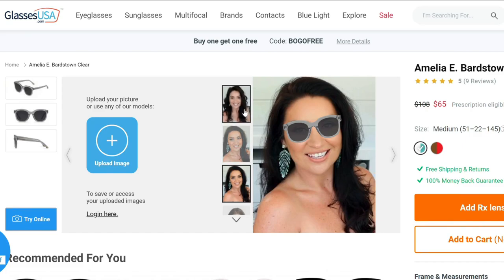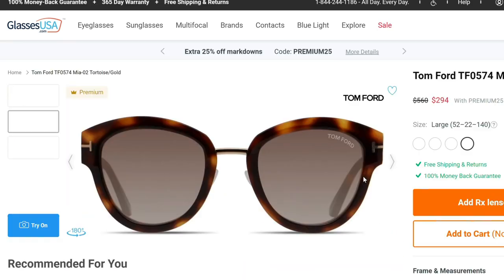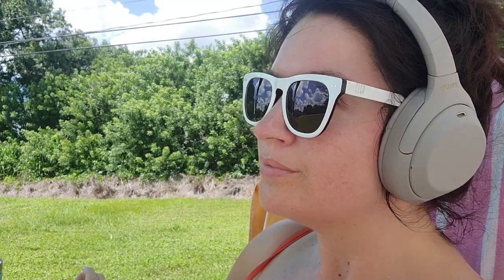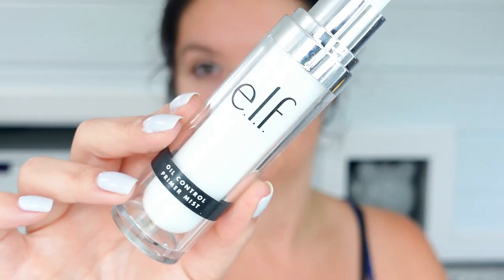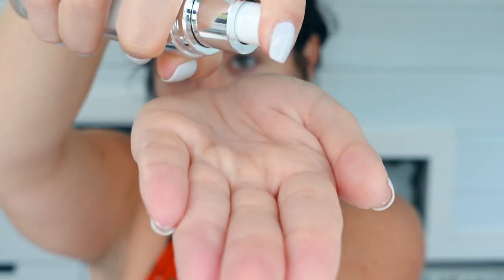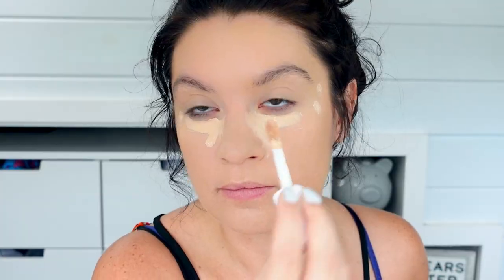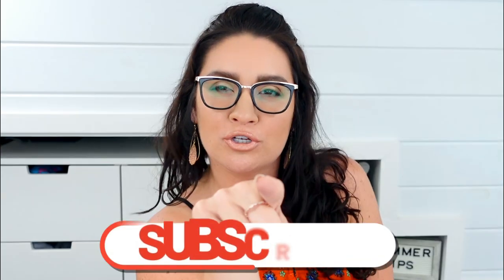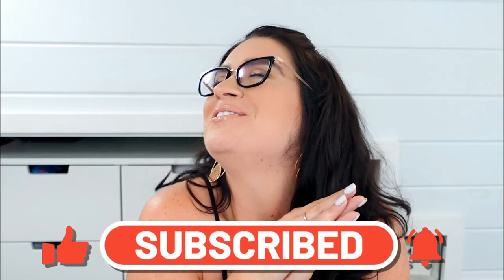8 Summer Makeup Tips! PLUS: MY FAVORITE POWDERS FOR SUMMER!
HI FRIENDS!
Today I'm doing SUMMER TIPS to keep your makeup looking great and smudge-free from glasses and sunglasses in the HOT summer weather! ALSO, adding in my FAVORITE powders for summer!
For those asking, I really do think my blue light-blocking lenses have helped! I'm not having afternoon headaches when I use them and I fall asleep faster at night! So far so good!

Timestamps:
Intro: 00:00
Sunglasses & Glasses Showcase: 2:19
Tea & Snack: 7:49
Tips To Save Your Makeup: 8:30
Powders for Summer: 20:02

Please don't feel pressured to use them. But if you do, it's like tipping your fellow YouTuber for their thoughts and advice on the products mentioned. Those link proceeds go into purchasing more makeup and products to review on my channel and I appreciate your kindness and support. XOXO

Thanks!!
Nichole